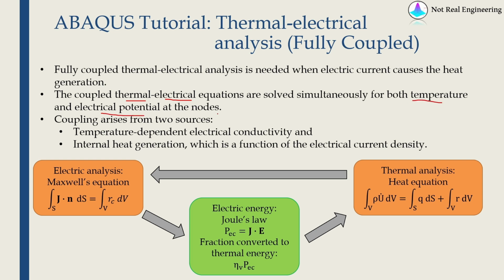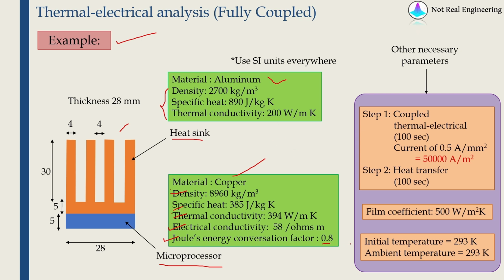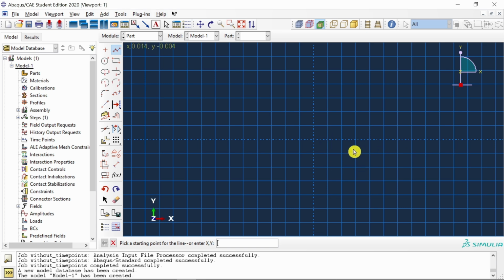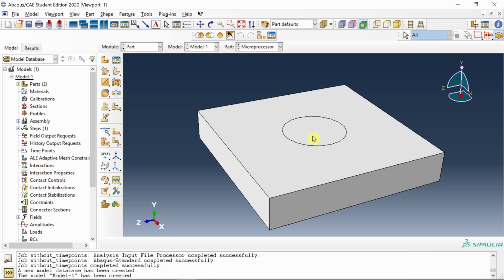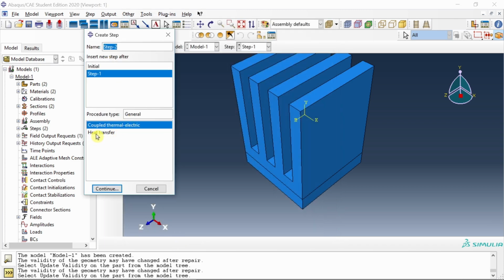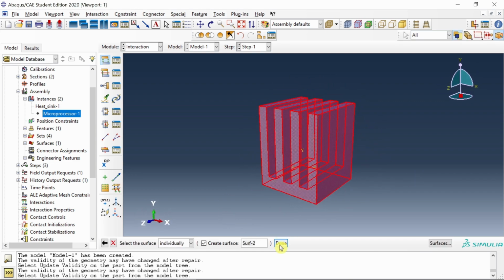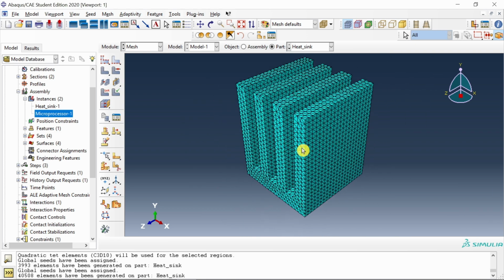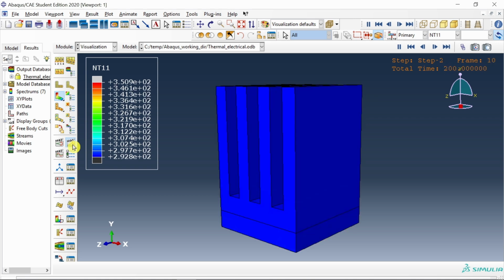Thermal-electrical fully coupled analysis using Abaqus CAE tutorial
Video demonstrates how to perform themo-electrical coupled simulations with Abaqus CAE.